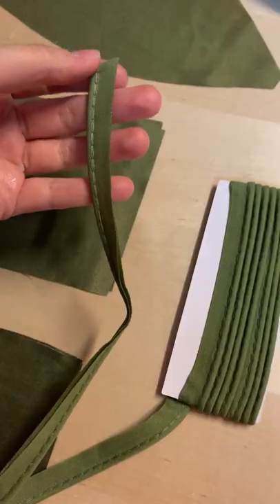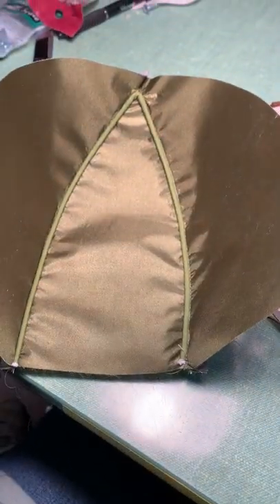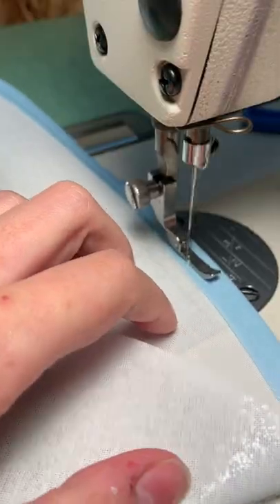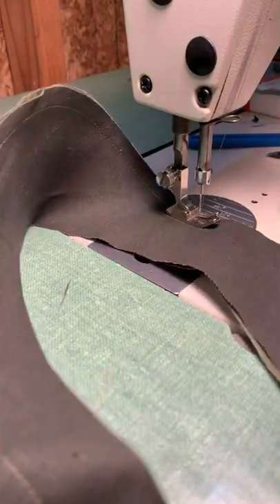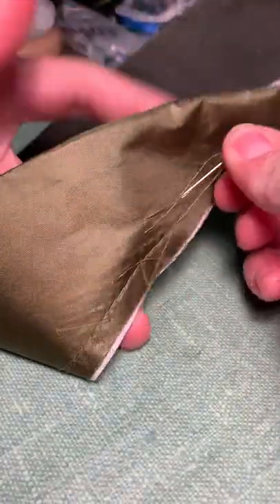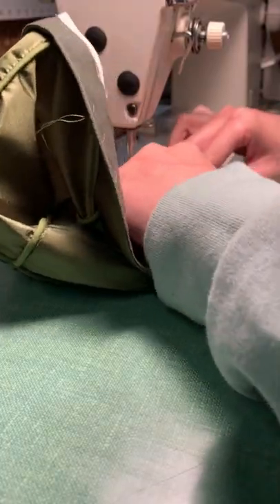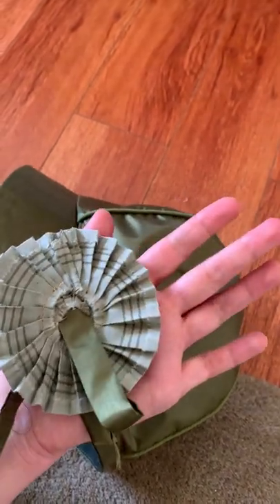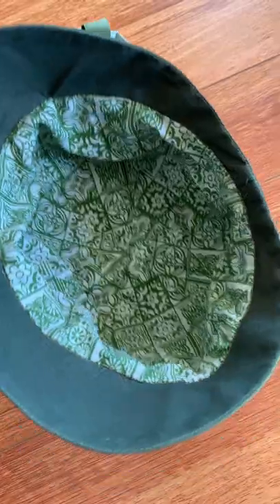Making a 1920's Hat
Popular in the 20's these "Cloche" hats were a staple in modern womenswear! I made mine using a ready-made pattern, poly satin, cotton lining, store-bought buckram, pleated scraps, and and bit of burckram. This was such a fun, quick project that really completed the look.